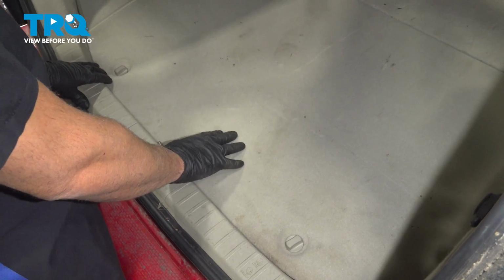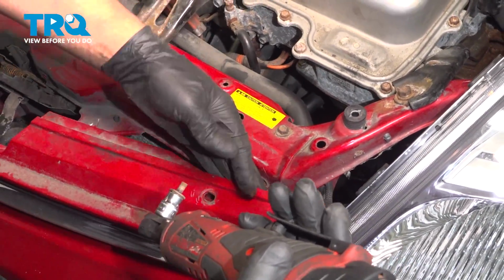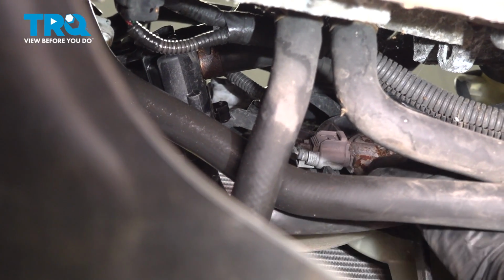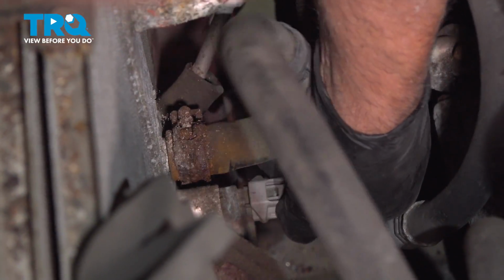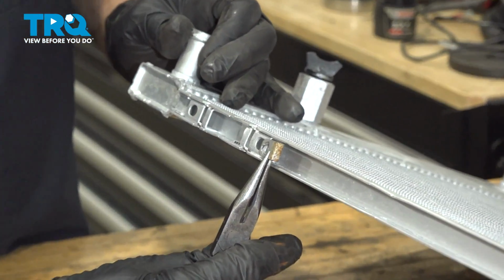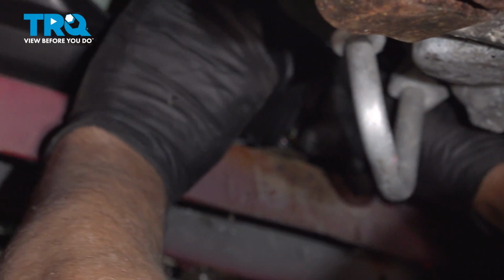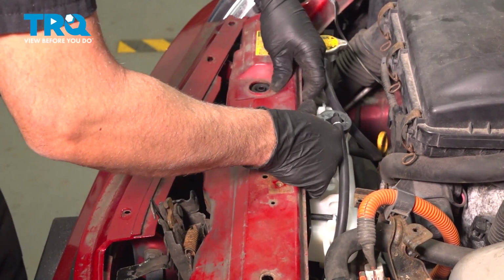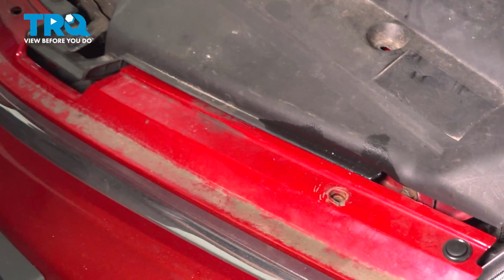How to Replace Radiator 2004-2009 Toyota Prius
This video shows you how to install a new radiator from TRQ on your 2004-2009 Toyota Prius. Overheating is a sure sign there’s something wrong with your cooling system. A leak, rust, or obstructions are all cases that may require a radiator replacement. Install a new TRQ radiator that’s engineered to fit your vehicle.

This repair was done on a 2006 Toyota Prius Base 1.5L Hatchback 4-Door FWD Automatic and the process should be similar on the following vehicles:
2004 Toyota Prius
2005 Toyota Prius
2006 Toyota Prius
2007 Toyota Prius
2008 Toyota Prius
2009 Toyota Prius

Tools you will need:
• 10mm Wrench
• 19mm Wrench
• 10mm Socket
• 12mm Socket
• 19mm Socket
• 8mm Socket
• Hose Pliers
• Safety Glasses
• Drain Pan
• Floor Jack
• Jack Stands
• Wheel Chocks